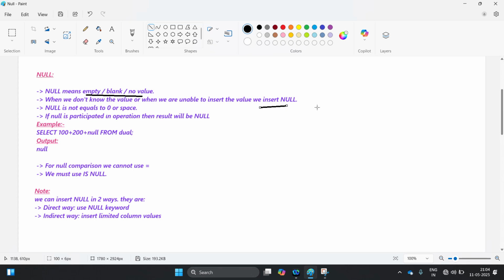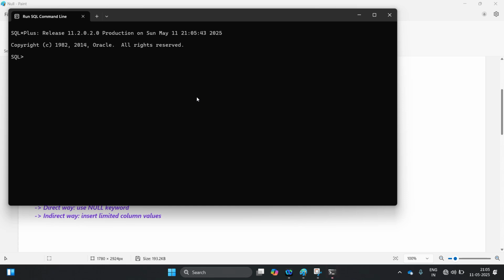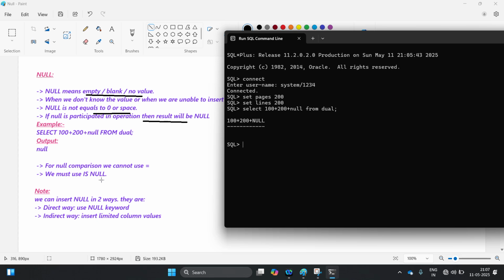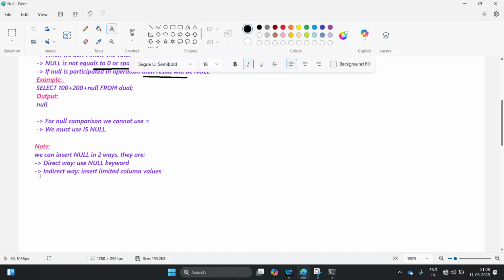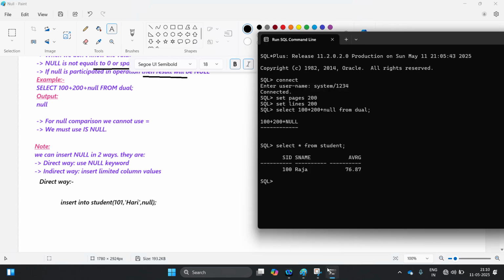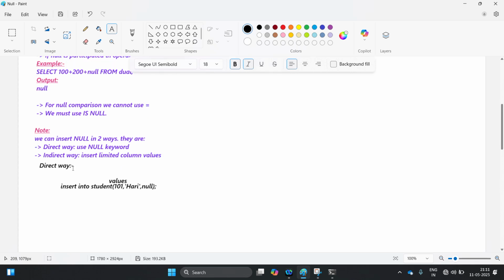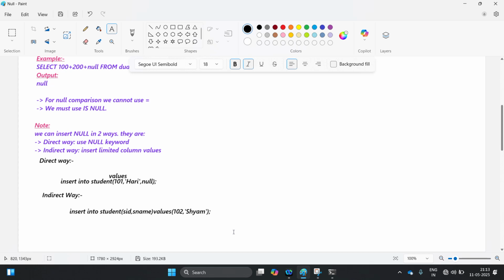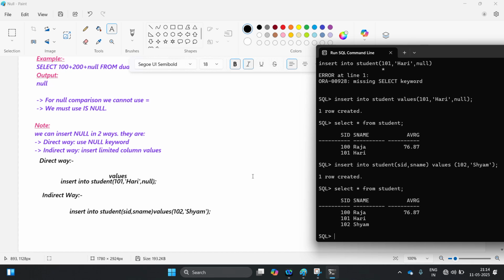NULL Value || Oracle SQL Tutorial Video || Session 22